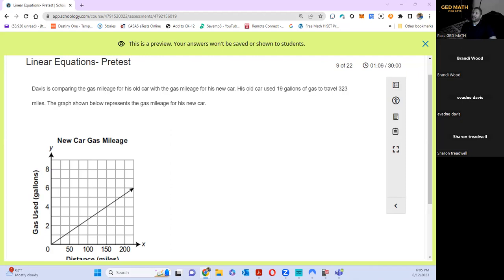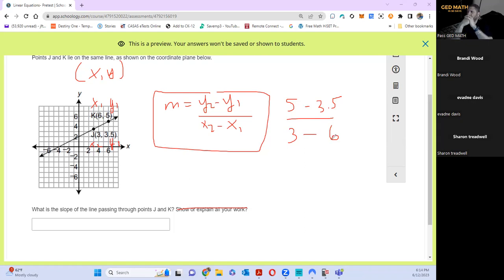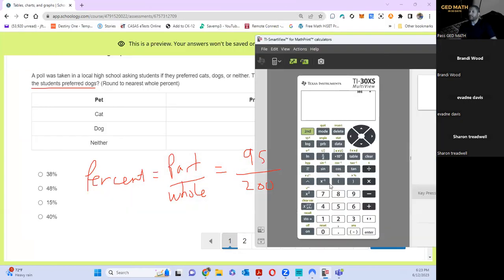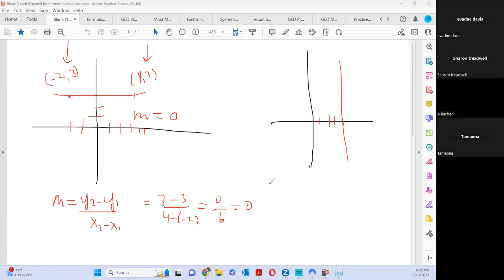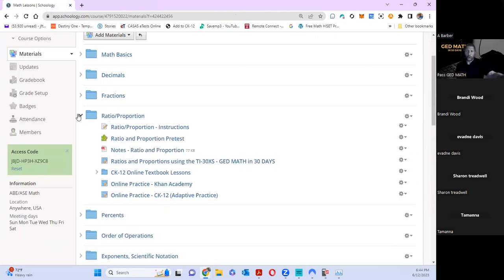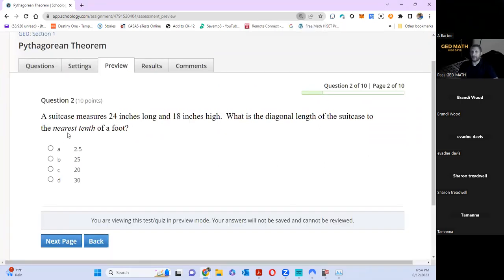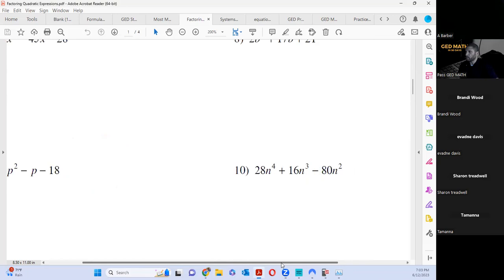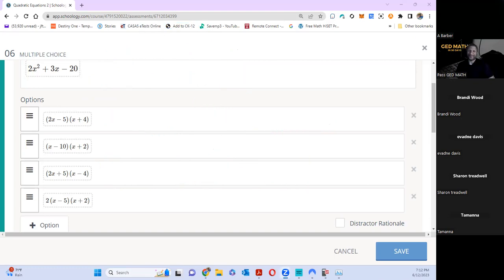GED Math Monday - 6/12/23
This video is from the weekly GEDMath Mondays held on 6/12/23

Facebook - Like and follow @GEDMathin30Days

Chapters
0:00 GED Math Monday 06122023
0:30 Slope - Comparing Different Sources
7:00 Slope from two points
7:30 Percent problem
22:30 Undefined
30:50 Using Schoology
40:00 Pythagorean Theorem
49:00 Cube and Cube roots
52:50 Quadratic Equations
55:00 Factoring